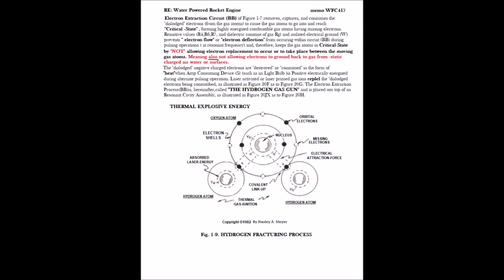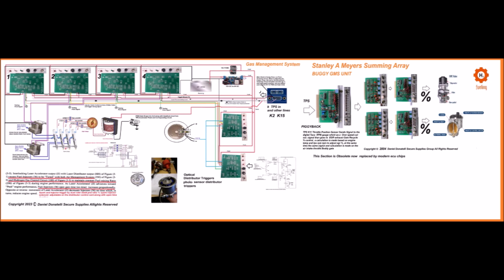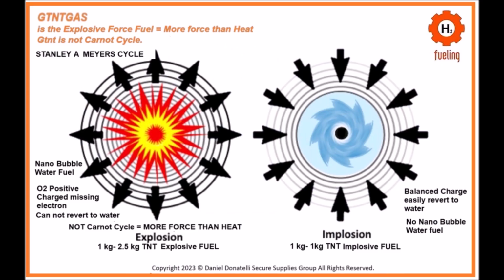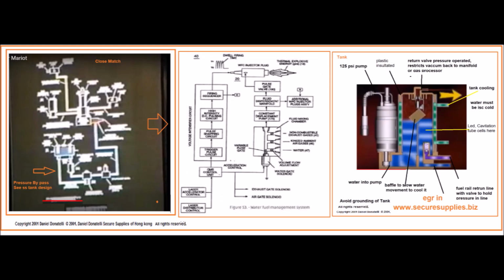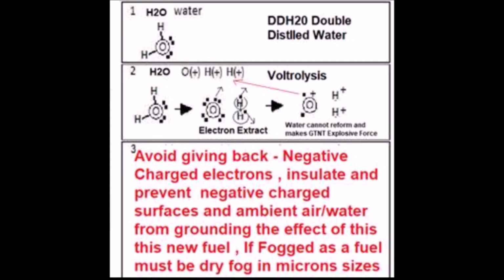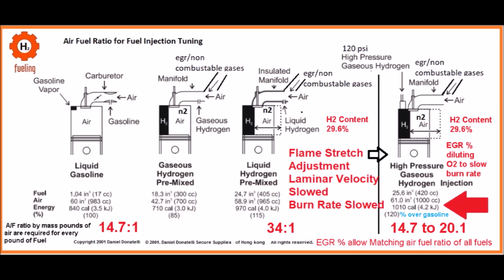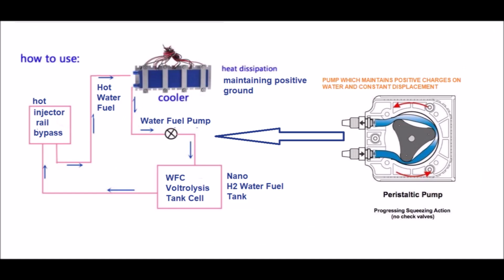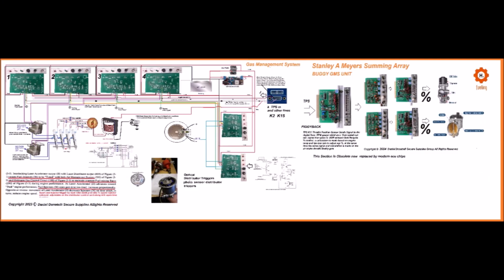Climate Change Thermatic Fuel Vs Nano Bubble Water Fuel